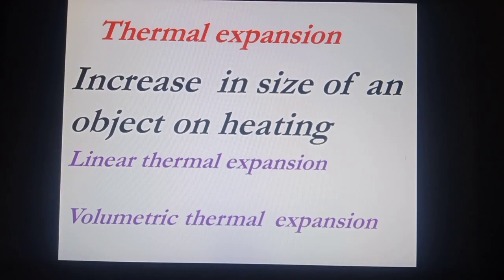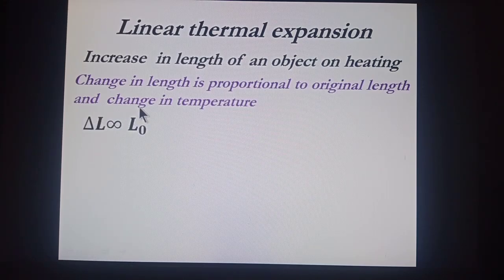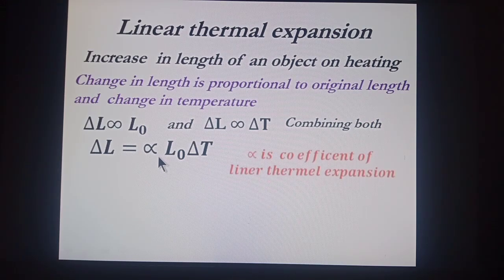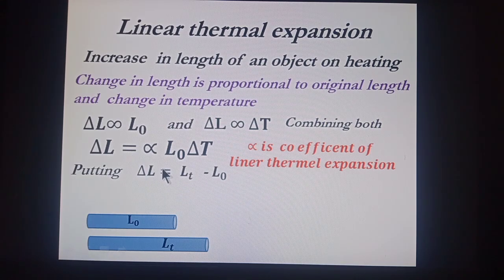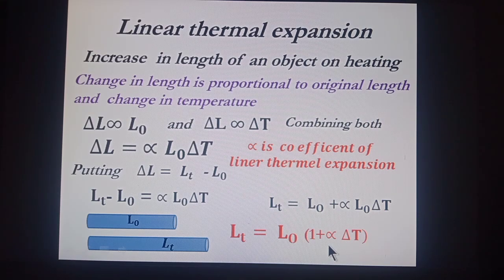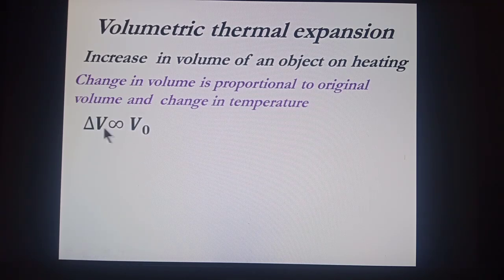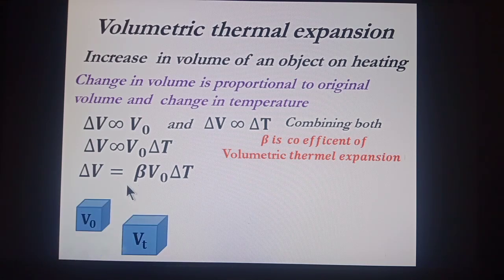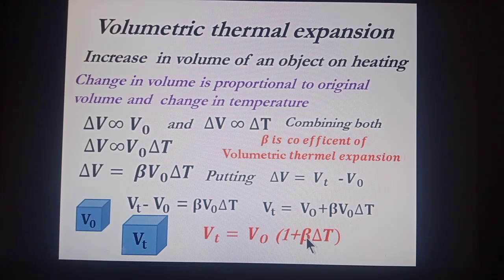What is thermal expansion? Explain linear, volumetric thermal expansions.@Physicslearnings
Thermal expansion.linear volumetric expansion of solids. how solids expand on heating.